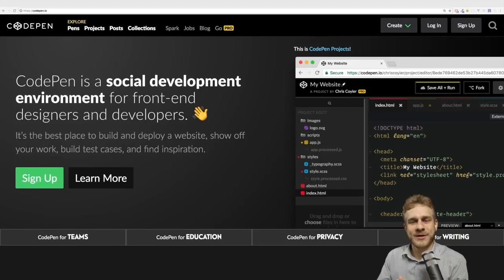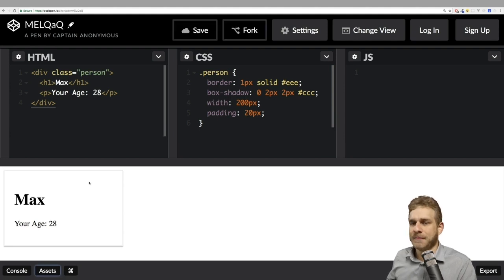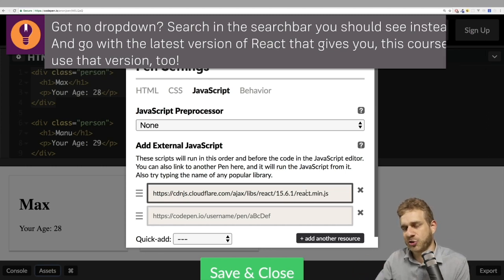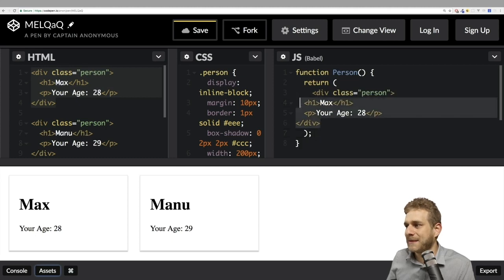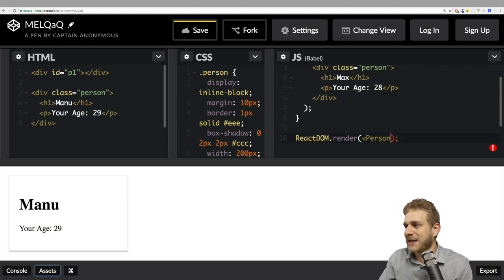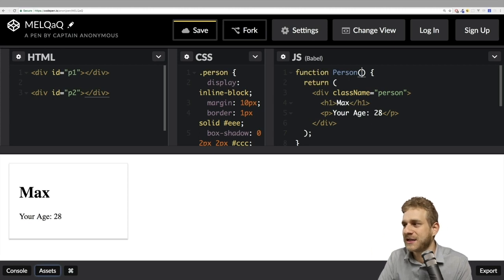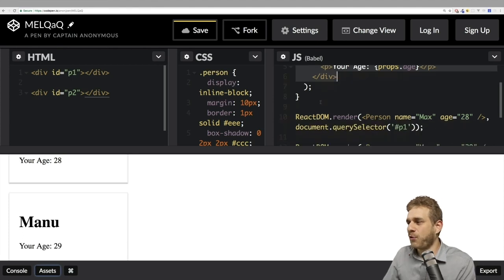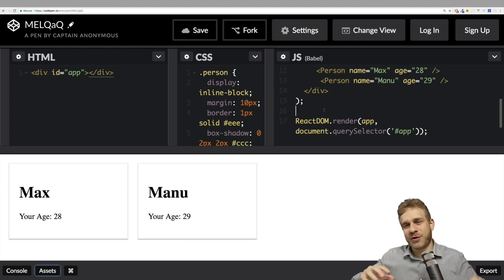getting started 04 writing our first react code